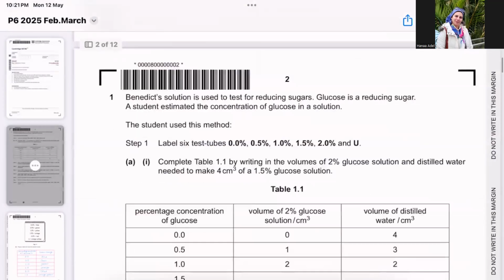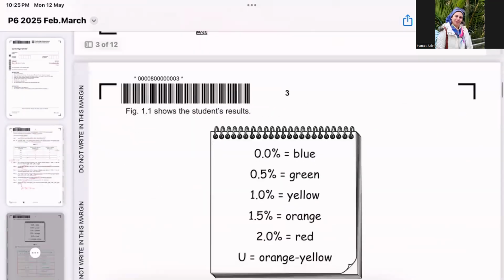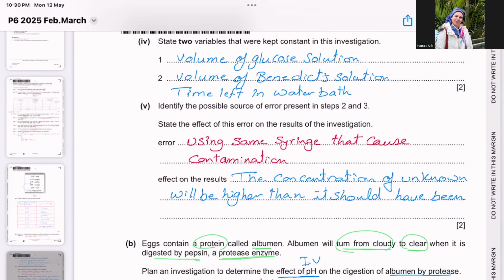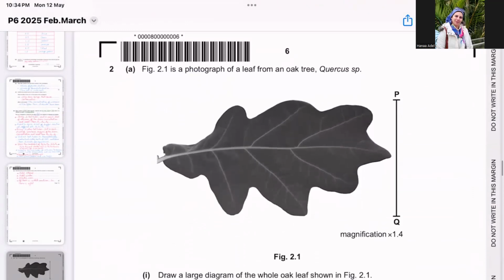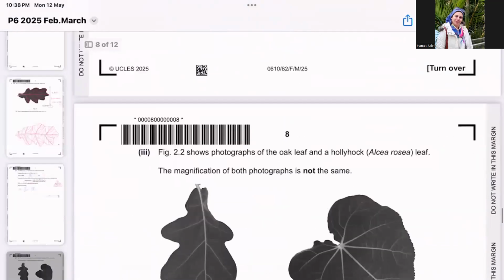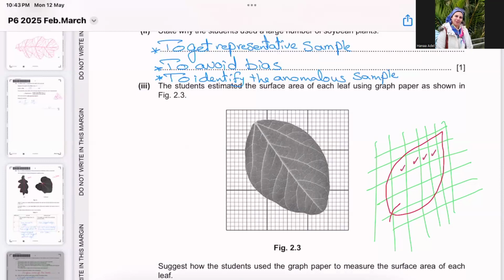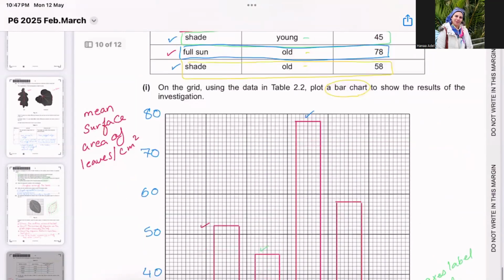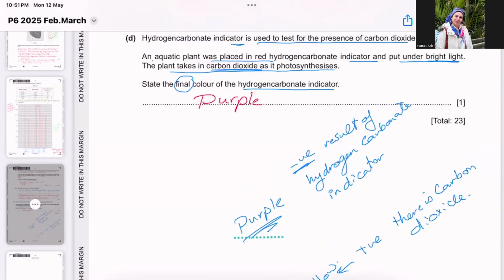2025 Feb/March IGCSE Biology (0610) - 0610/62/F/M/25 Paper [6] Dr. Hanaa Adel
solve the investigation
plan an investigation
diagram drawing tips
drawing a graph
food tests